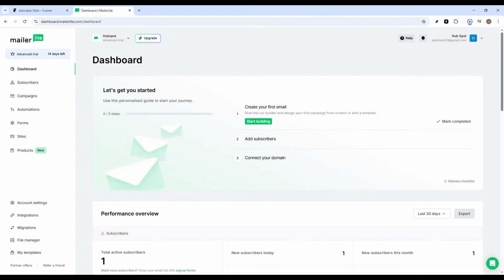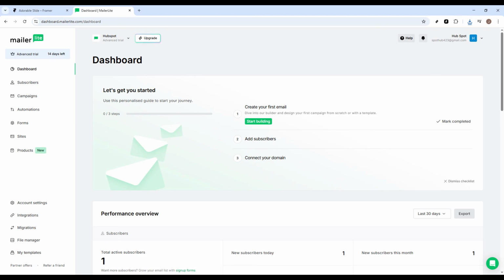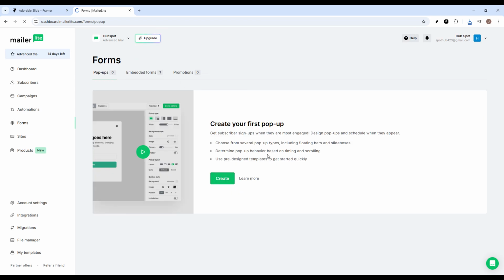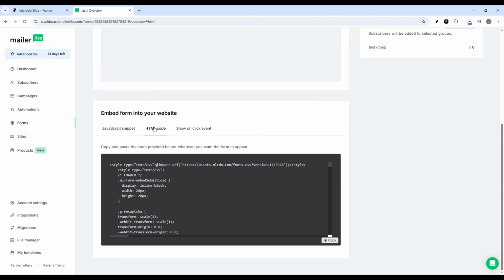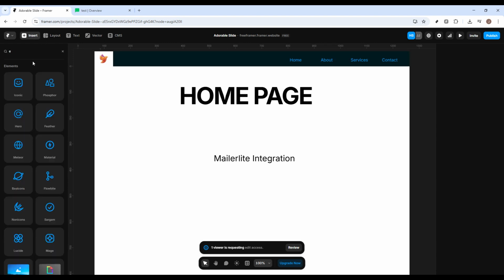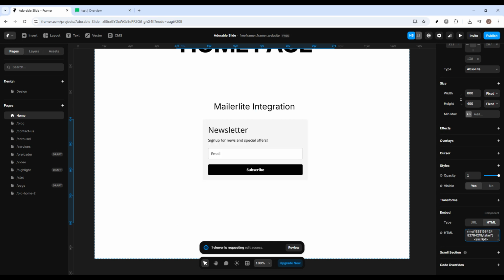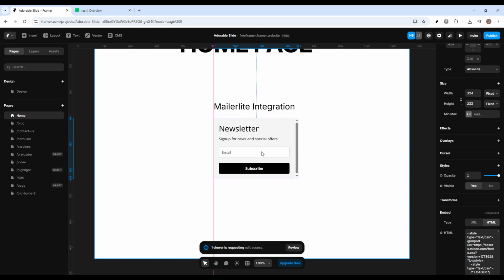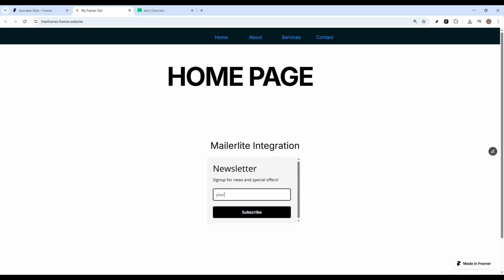How To Integrate Mailerlite With Framer (2026 Easy Guide)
Learn how to integrate MailerLite with Framer by copying your MailerLite HTML embed code and pasting it into Framer’s Embed component.
This quick tutorial shows the full setup so you can display your MailerLite form on your Framer site and start collecting subscribers.

Timestamps
0:00 Intro and what you’ll learn
0:27 Open MailerLite and go to Forms
0:49 Open the form Overview and find the embed section
1:12 Copy the HTML embed code
1:33 Open Framer and insert an Embed component
1:57 Paste the code into the HTML field